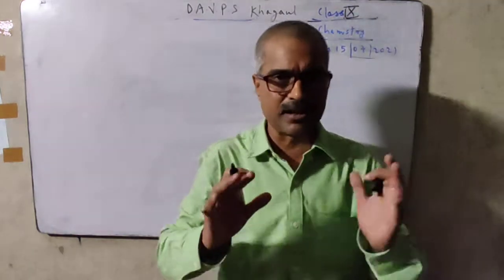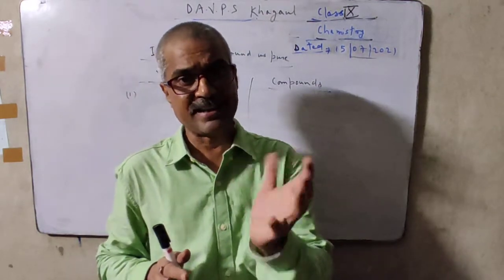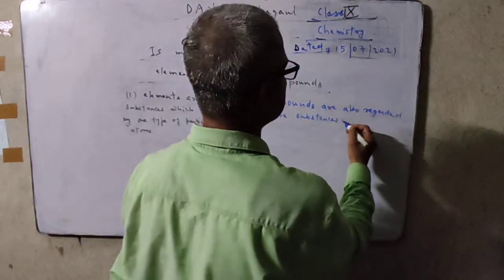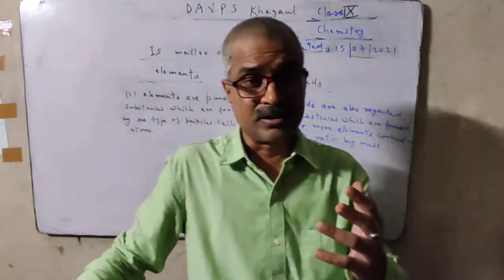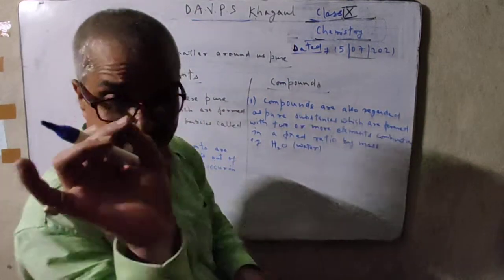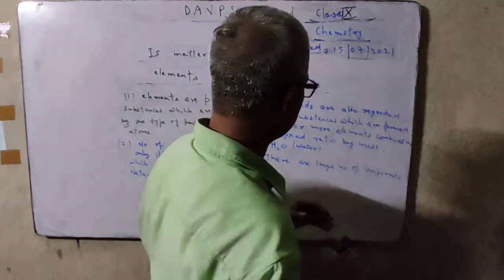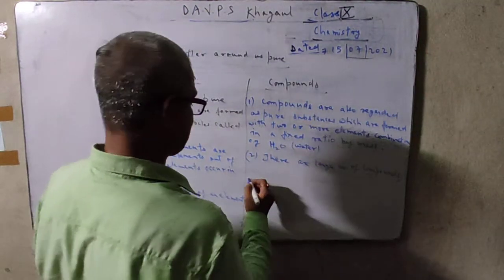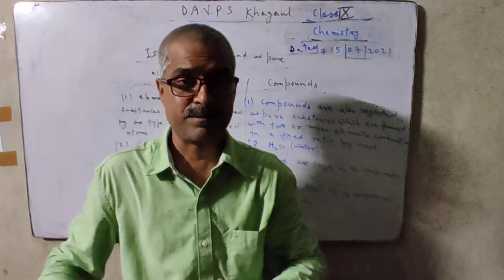elements and compound